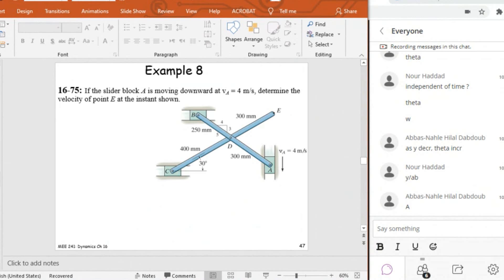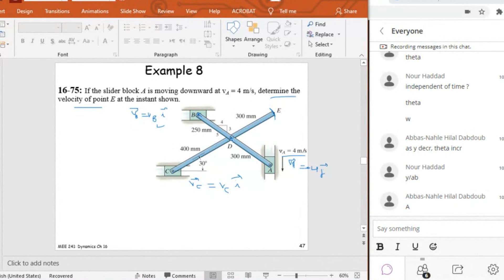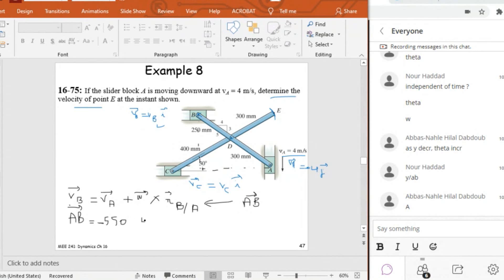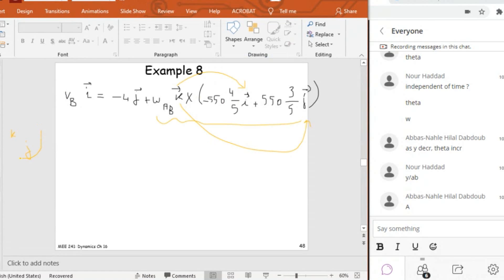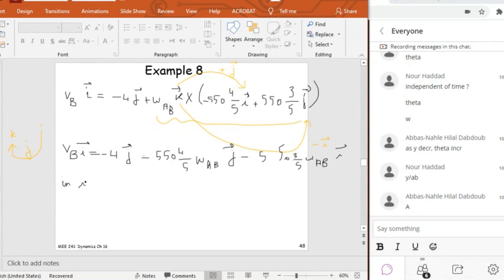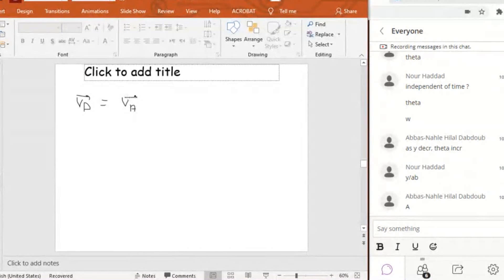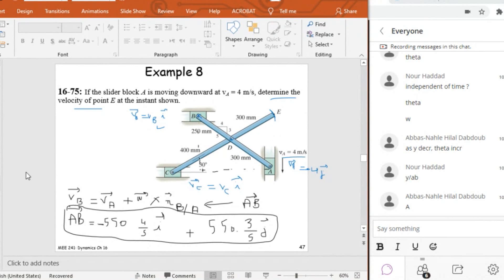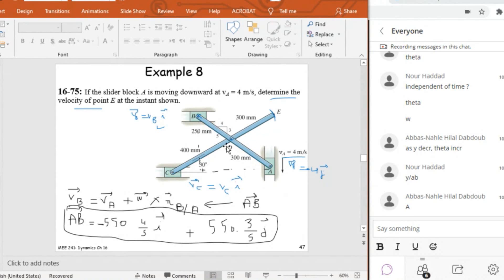week 12: Solving session on kinematics of rigid body - General plane motion- Part 2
In this video, we are going to solve problems on kinematics of rigid body in the case of general plane motion.